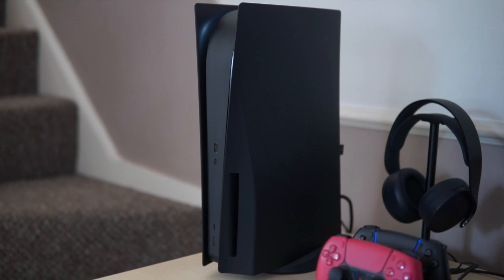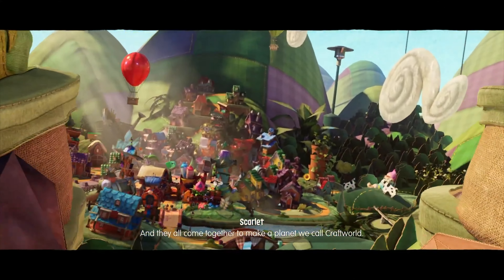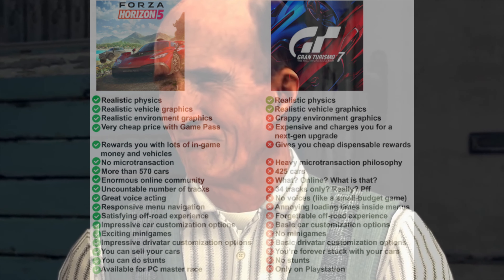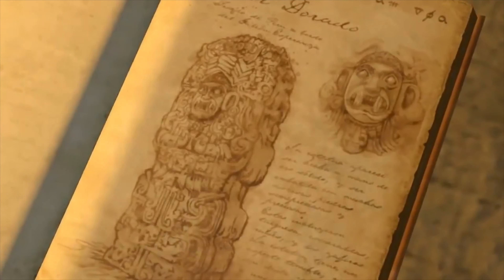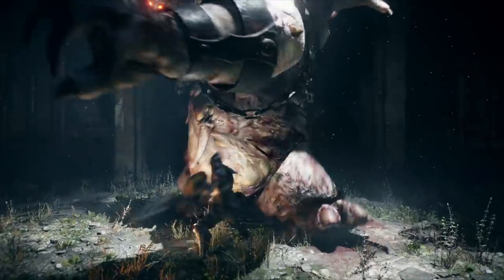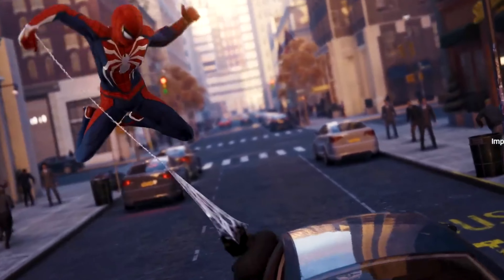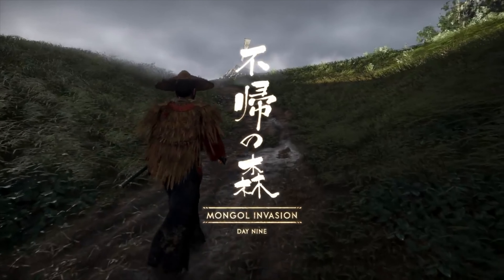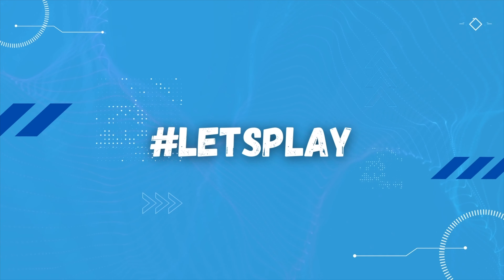Top 16 MUST PLAY PS5 Exclusives Games in 2022!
Top 16 MUST PLAY PS5 EXCLUSIVE Games in 2022!

I know some of these games are a timed exclusive, but as of this video they are all mostly on PLAYSTATION and maybe PC, but I am still classing as an PS5 exclusive

It's coming to the end of 2022 and there are a hell of a lot of PS5 games that you must try so check out these games you will not regret!

0:00 Intro
0:56 Astro's Playroom
1:37 Deathloop
2:21 Sackboy: A Big Adventure
3:08 Ghostwire Tokyo
3:57 Gran Turismo 7
5:06 Uncharted Legacy of Thieves
5:59 Kena Bridge of Spirits
7:03 Ratchet & Clank Rift Apart
7:37 Returnal
8:10 Demon Souls
9:00 Death Stranding
9:49 Spiderman Remastered / Miles Morales
10:49 Horizon Zero Dawn / Forbidden West
11:22 Stray
12:00 Ghost of Tsushima
12:57 God of War 2018
13:42 Comment of the Day
14:09 Outro